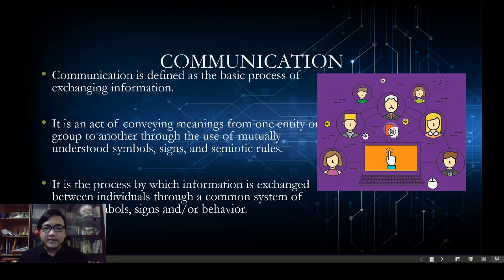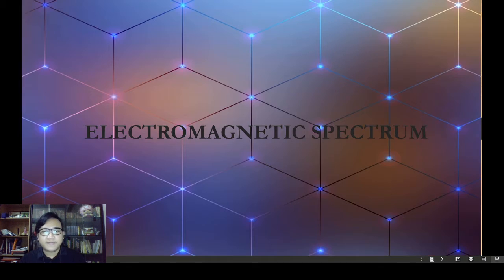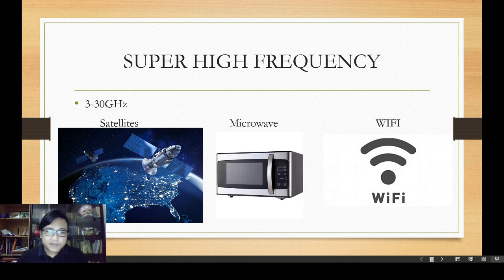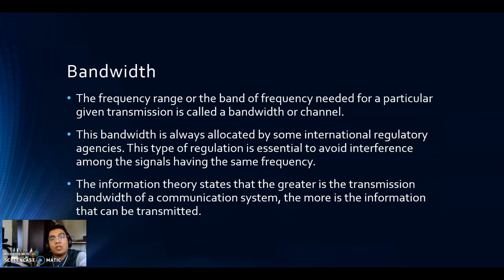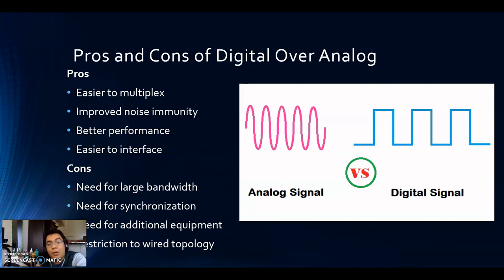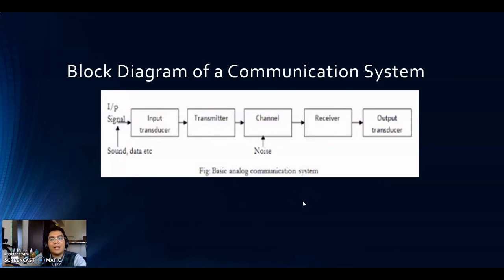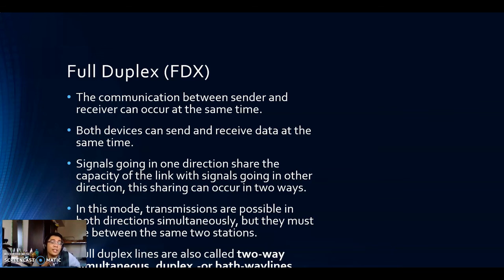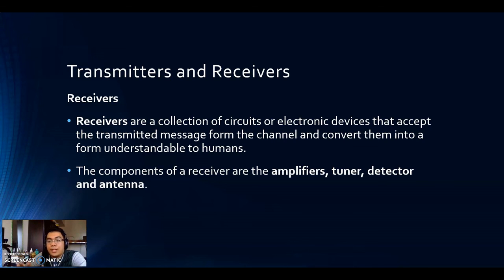Introduction to Electronics Communication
ECE121/E01
GROUP#2
CAMARILLO, Mikhael
TOLENTINO, Omar